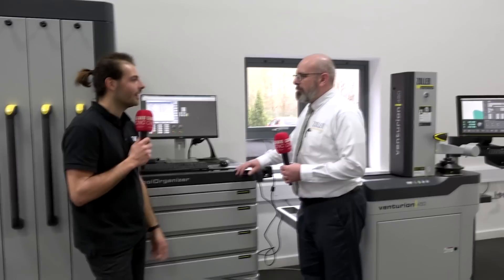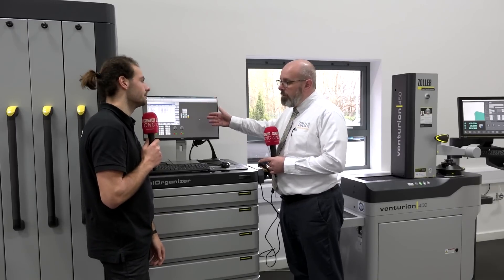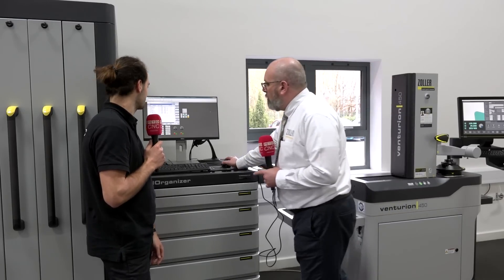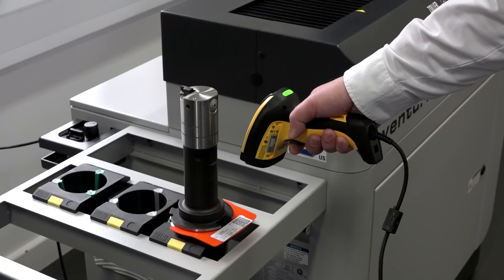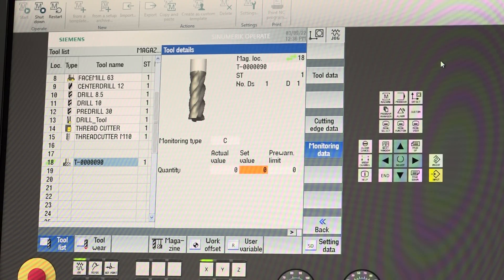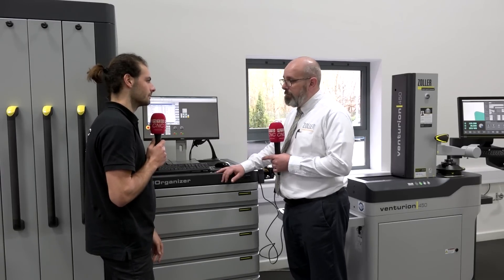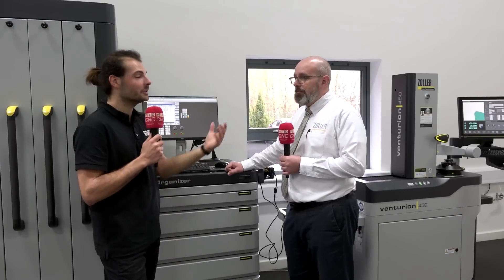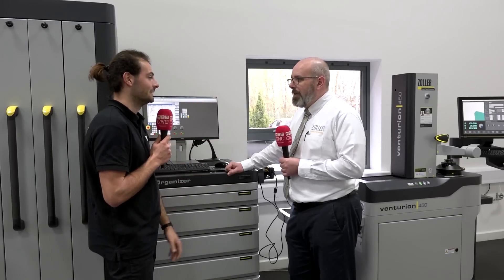Quick and reliable tool data transfer with ZOLLER UK zidCode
Are you worried about operator error when you have a lot of tools to get into your machine? zidCode from ZOLLER UK helps you transfer data quickly and accurately no matter what machine controller you use. Rowan Easter-Robinson is with Andy Dyche at the Carfulan Innovation Centre in Derby to find out just how efficient and reliable zidCode is in getting measurements from the presetter into the machine tool. ZOLLER UK have introduced this technology to remove the possibility of operator error when typing data into the machine tool. With a zidCode box assigned to every machine tool in the factory, you can configure the data into the machine tool by scanning measurements onto the QR code label. This process stops any out-of-tolerance tools entering into production, giving you correct, complete, and quick data transmission for every tool in your machine shop!